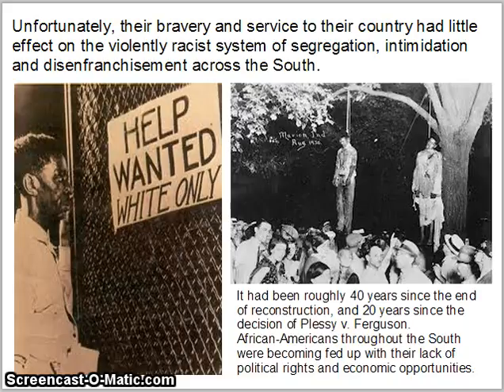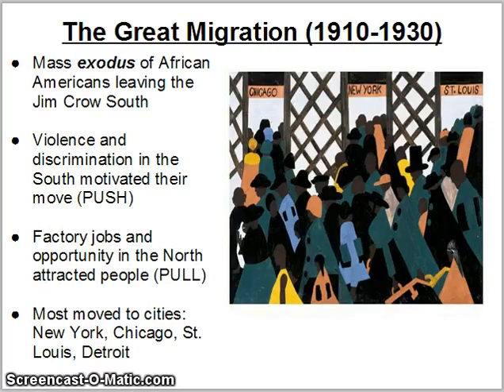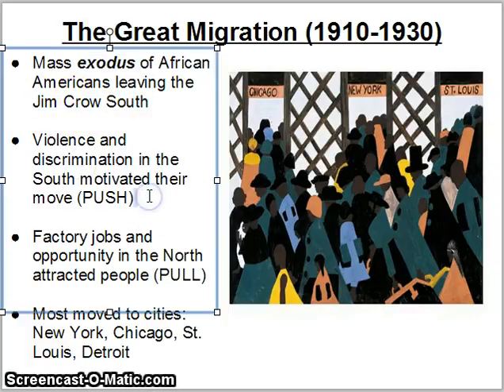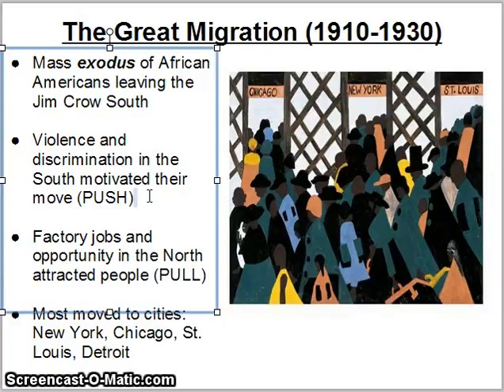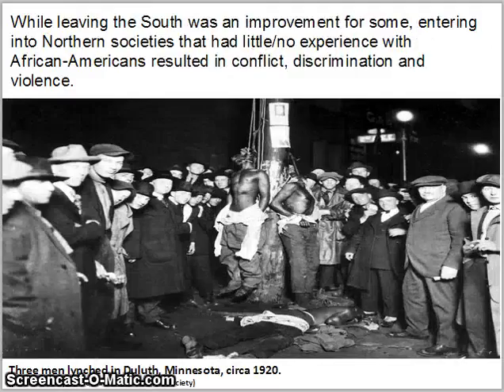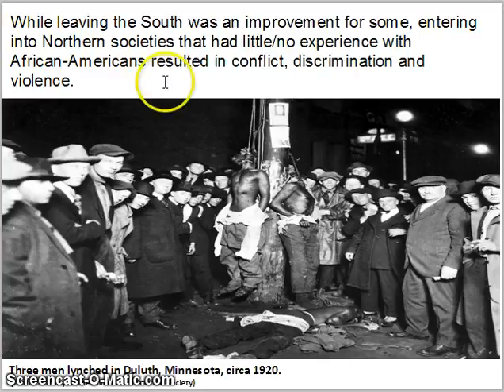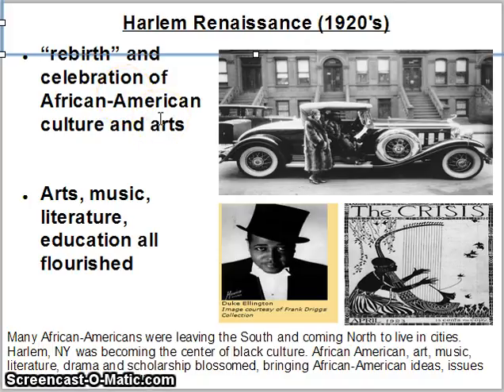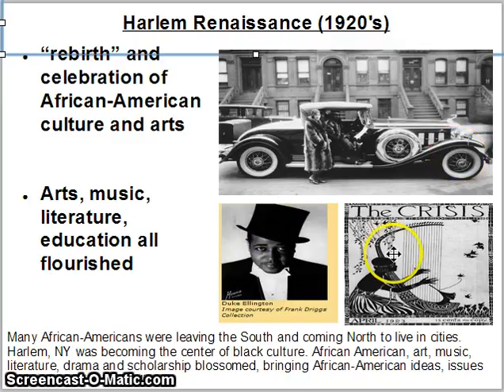Great Migration and Harlem Renaissance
How does the NYS US History Regents Exam ask about the Great Migration and the Harlem Renaissance?